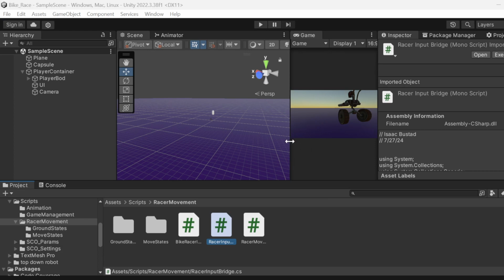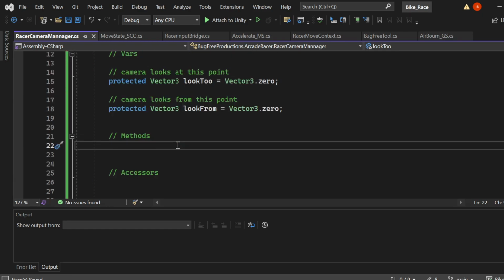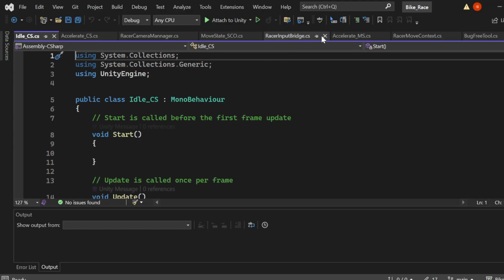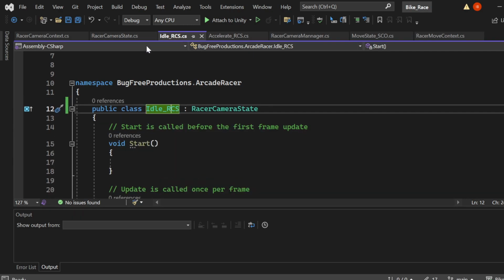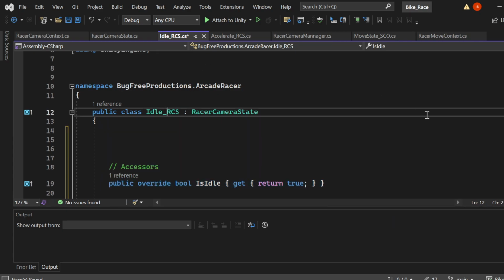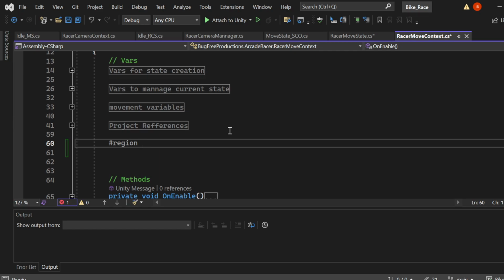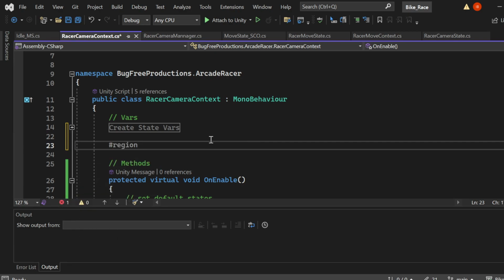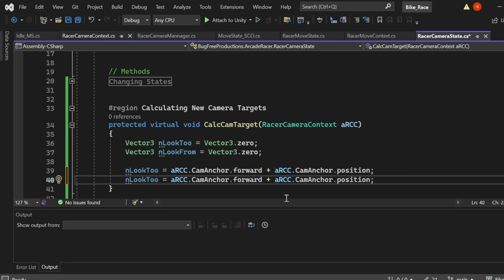Racer Camera Script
We make the state machine structure for our Camera System -- Watch live